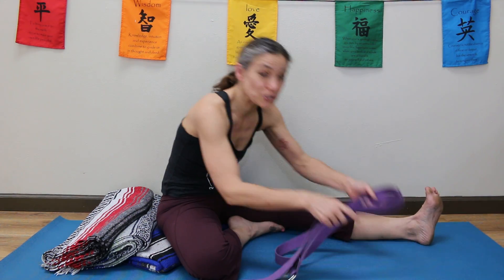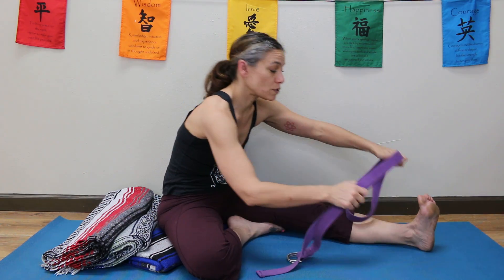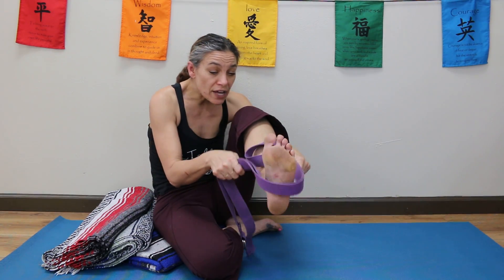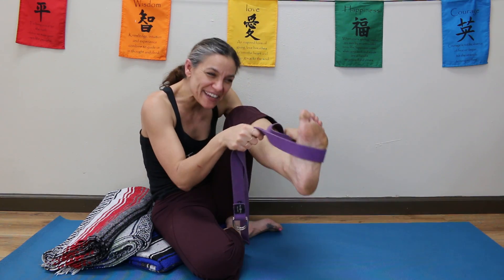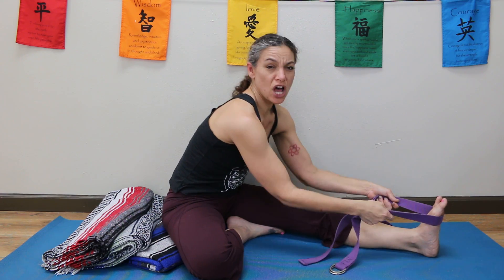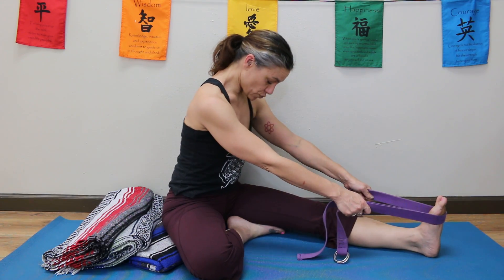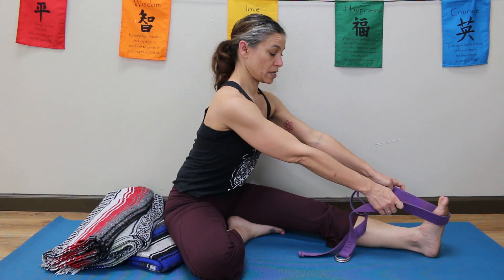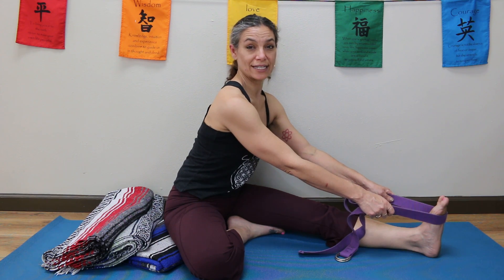How to Use a Yoga Strap on Your Foot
A quick description of how to use a yoga strap properly on your foot.
You can use this technique sitting or standing

We support your health journey by sharing how the poses support you getting to know yourself. We teach people safe yoga practices

Welcome to Stella Luna Yoga School!
Were Stella & Jessi - a psychic & an athlete who co-created programs and retreats for physical, mental & spiritual alignment.

We help turn your love for yoga into a deeper, consistent and accessible practice for being your best self. Our online & in-person training. We incorporate a wide spectrum of hatha yoga, breathwork. Meditation and pilates  techniques to educate our students about a holistic, integrative approach to living life with peace and awareness.

Yoga School is for everyone, no matter what level your practice is at. We teach safe practices and deep dive into the holistic approach of the 8 limbs of yoga, not just the poses.

We have a yoga school for everybody and a certification course with Yoga Alliance